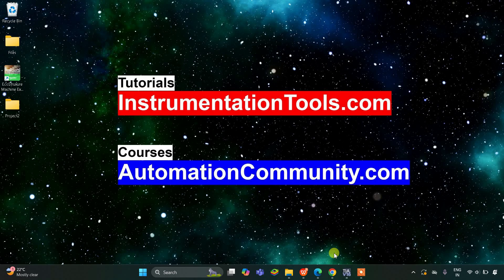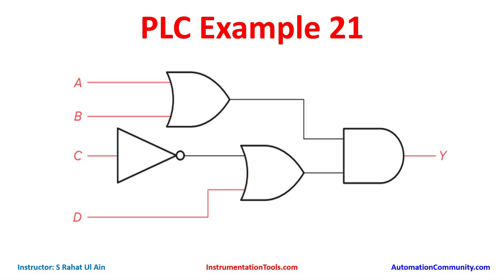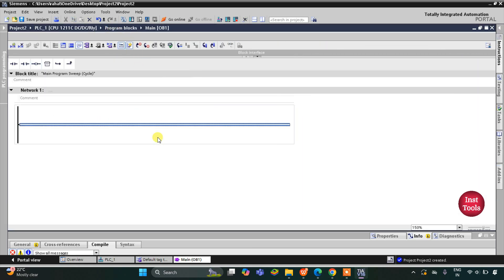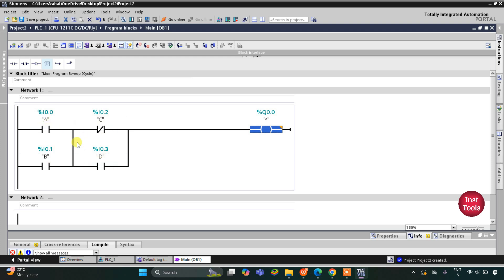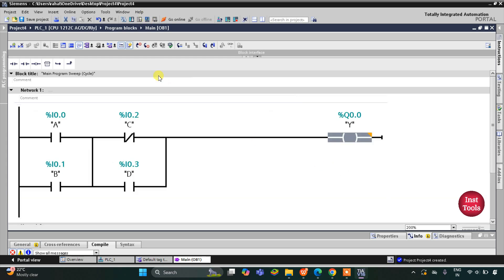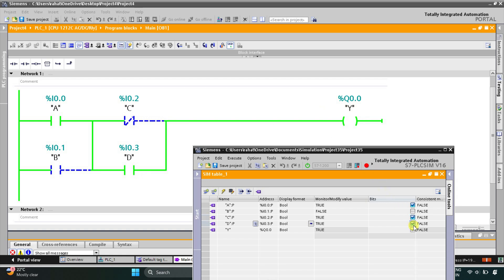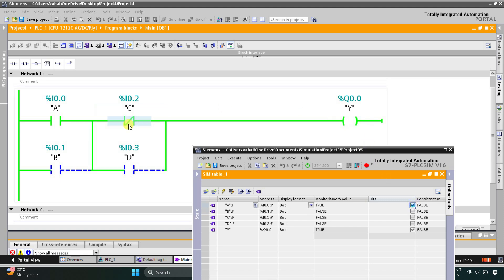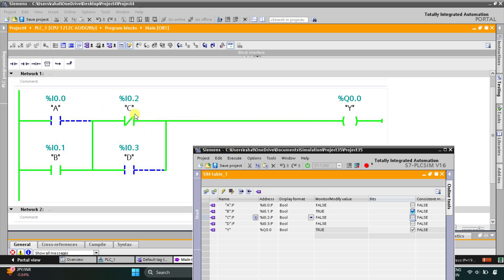Siemens TIA Portal Tutorial: Circuit to Ladder Logic Conversion Example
Watch this Siemens TIA Portal tutorial video to learn how to convert electrical circuits into ladder logic using PLC programming.